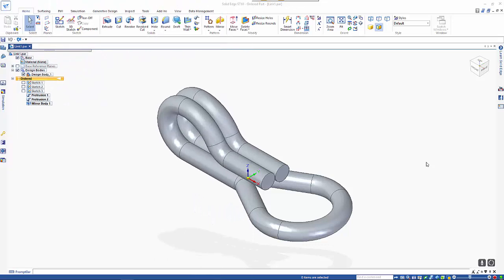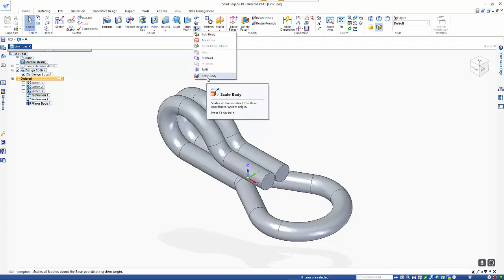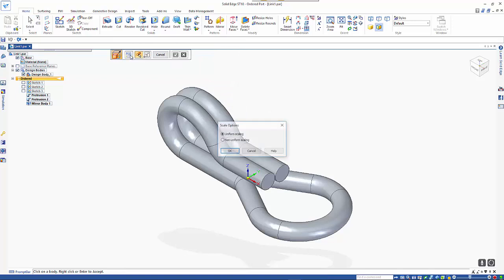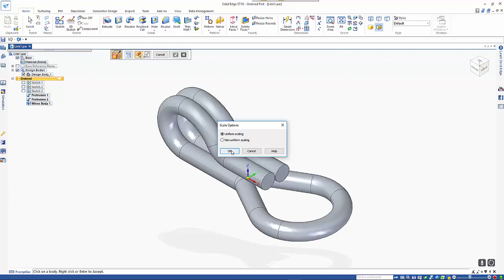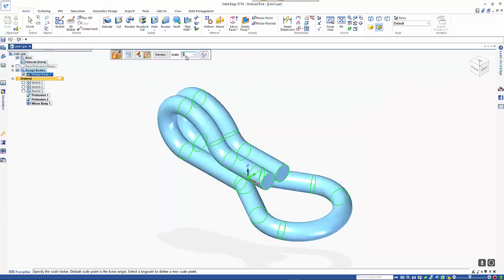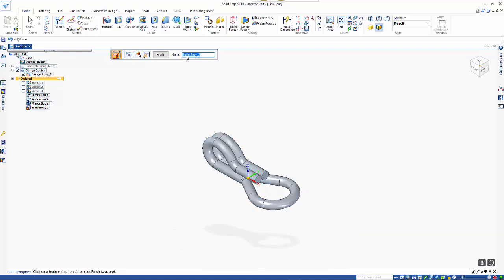Uisng the scale body command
This quick tutorial looks at the Solid Edge scale body command to create a scaled version of an existing model.